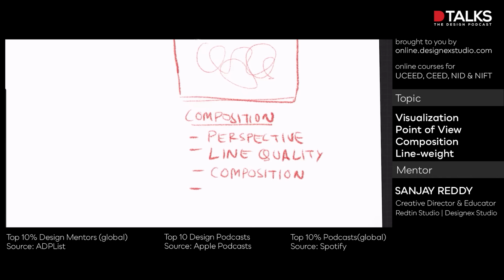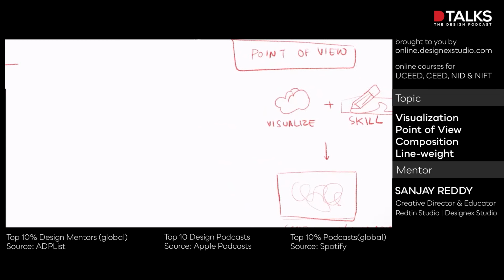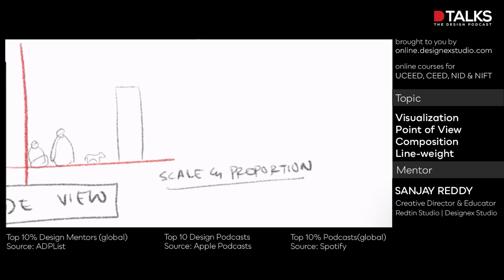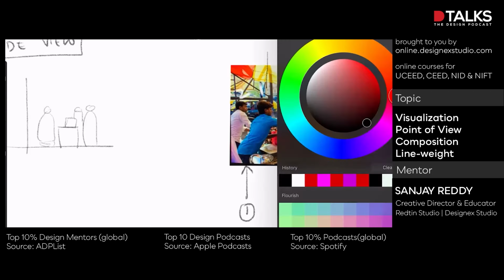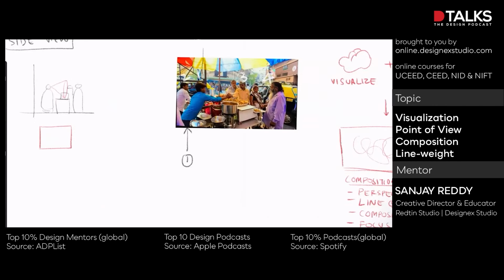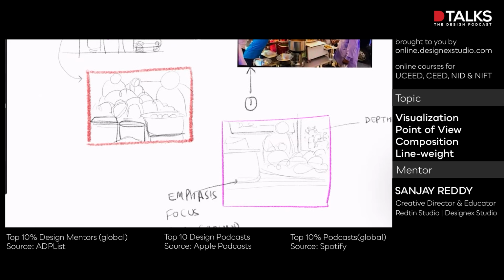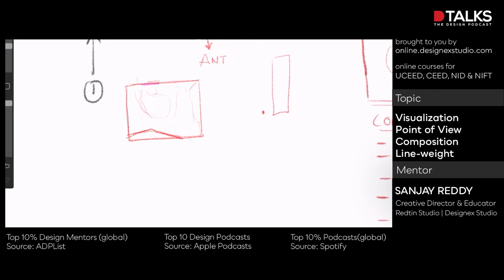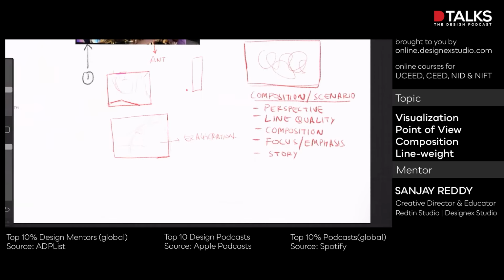How to sketch from any point of view in UCEED, CEED, NID, and NIFT | Sanjay Reddy | D Talks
In this episode the host, Sanjay Reddy talks about how to sketch from different point of views. Sanjay talks about a technique that can help you to nail the scale and proportion every time you sketch in UCEED, CEED, NID, and NIFT exams.

Online courses for UCEED CEED NID & NIFT

Listen to D Talks - The Design Podcast

Connect with Sanjay Reddy(Host)